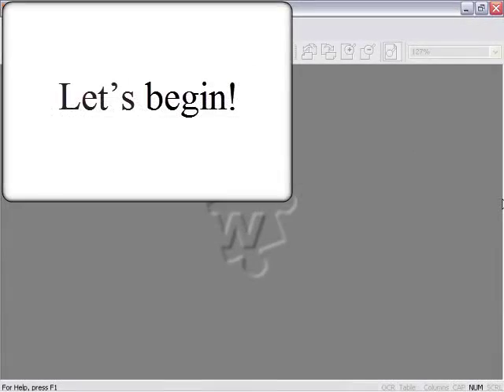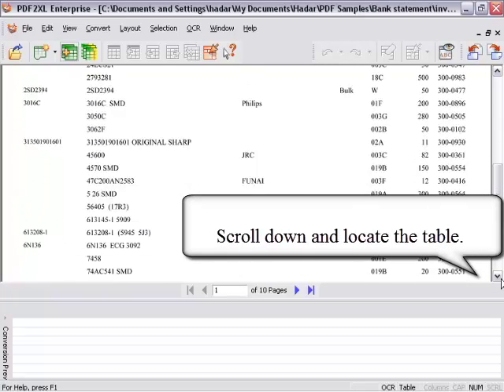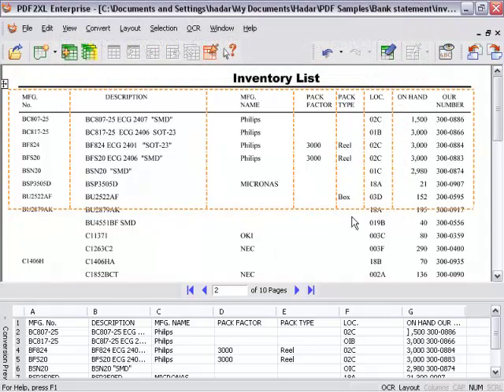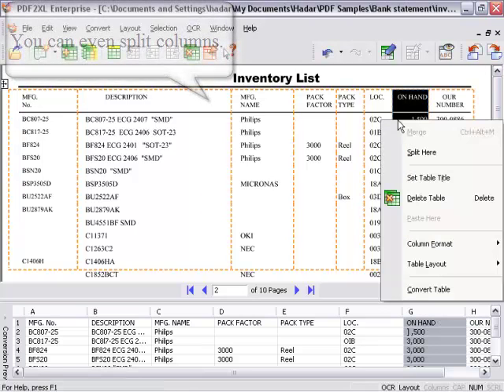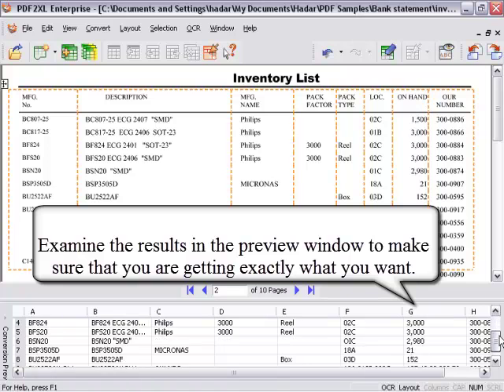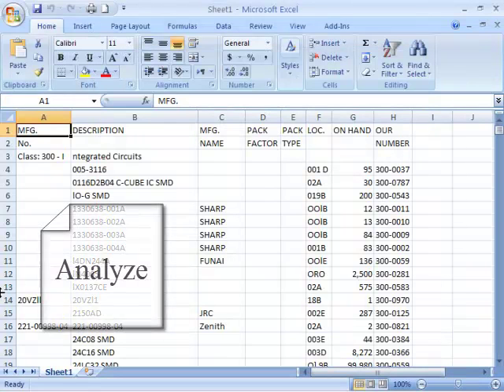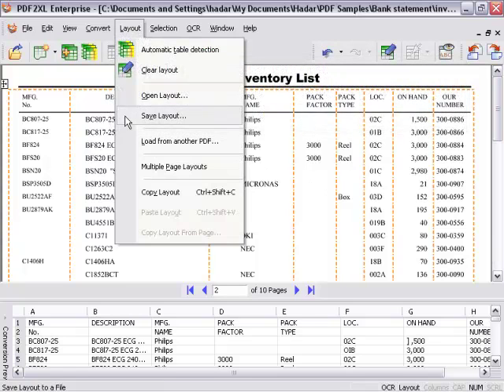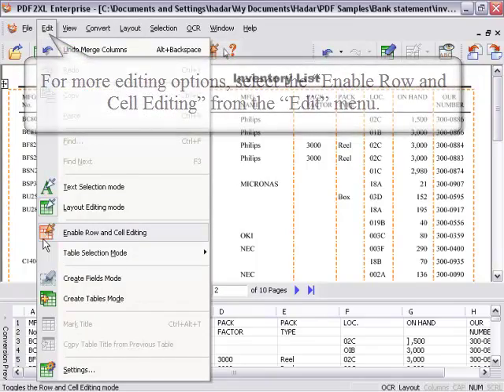PDF to Excel Introduction Video | PDF2XL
PDF to Excel Introduction Video by CogniView.